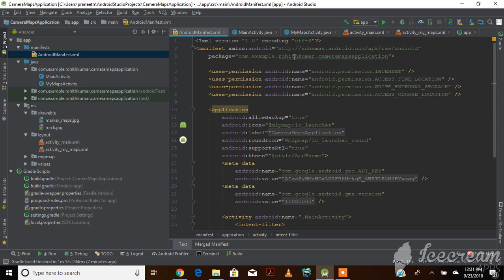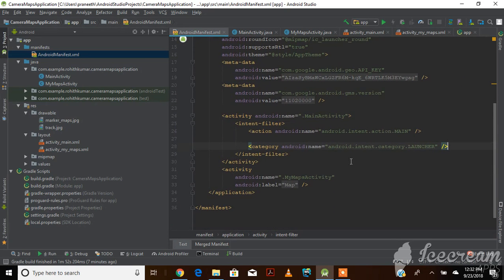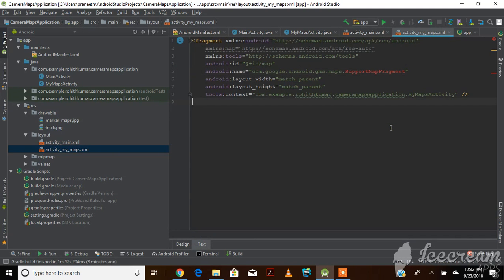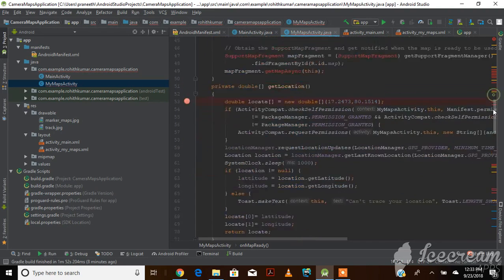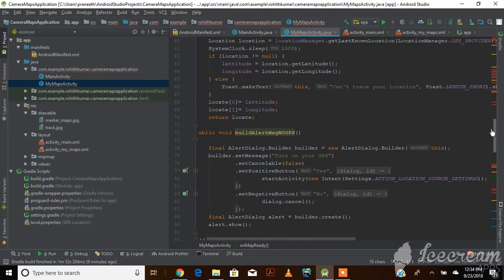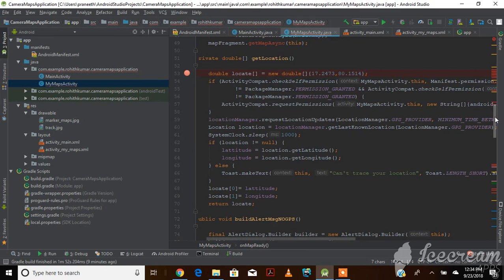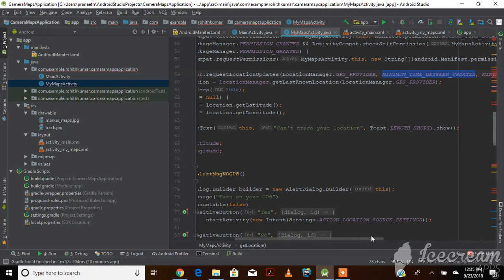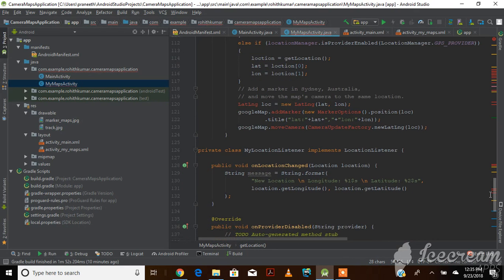Know Your Location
This App has been developed as part of an assignment for my class,
Advanced Software Engineering